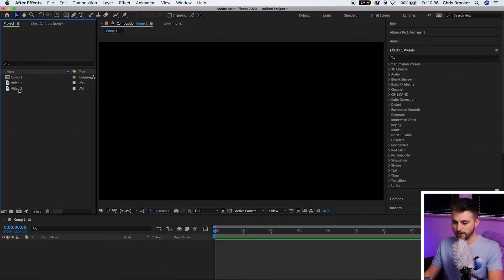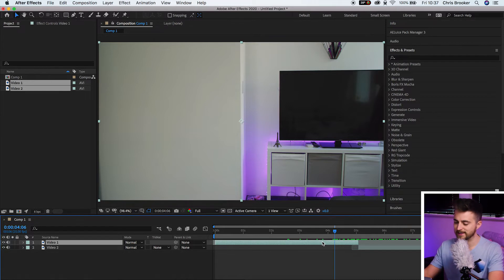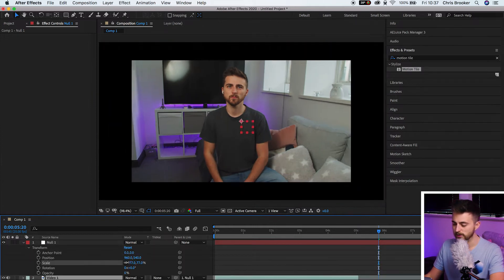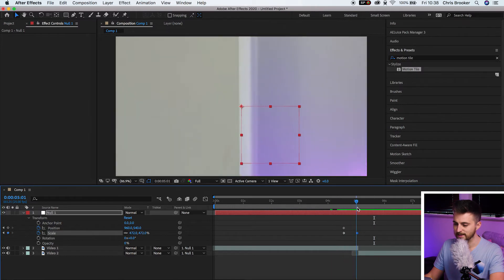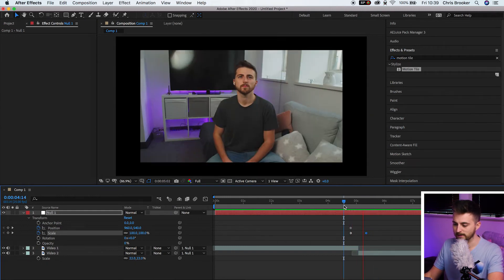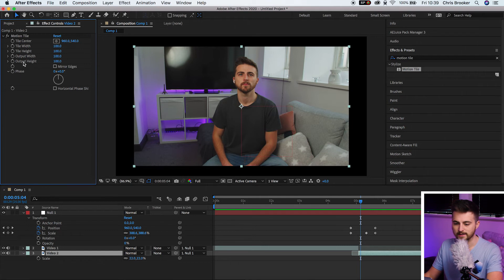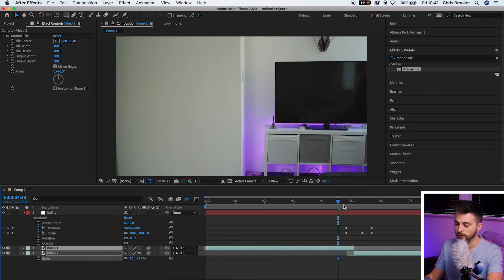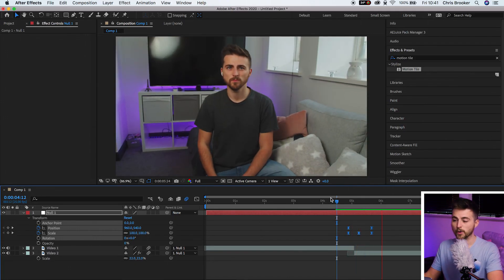Digital Zoom Transition in After Effects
Create this awesome zoom transition in Adobe After Effects. This one is great because it adds character and pace to your edit.